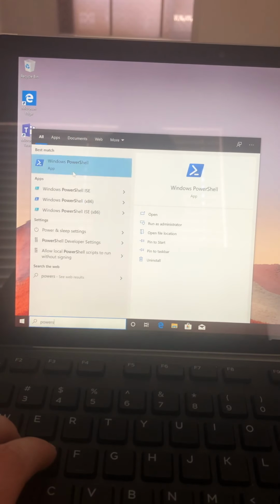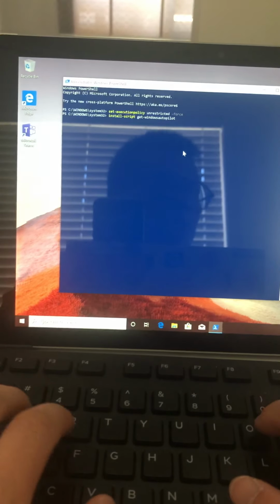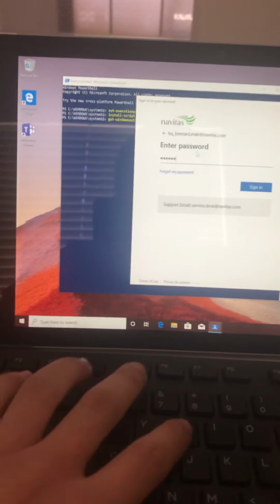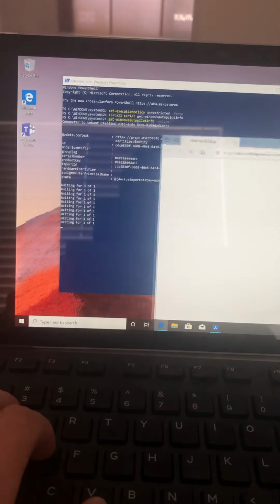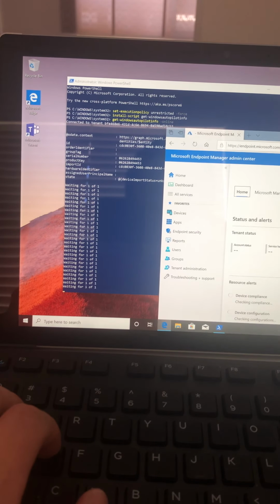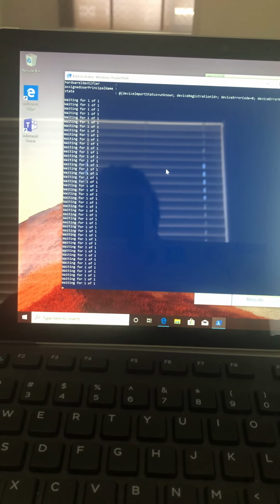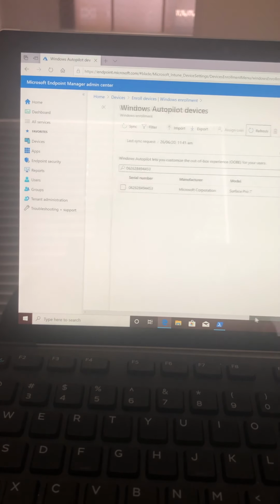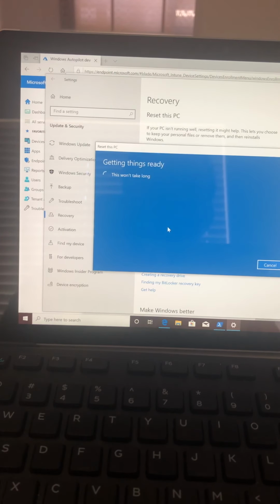Windows Autopilot - Part 1 Continue Export & Import Hardware Hash into Microsoft Intune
This is the continuation of Part 1 where the '@' symbol failed on the keyboard, that is why I am in the Windows screen having to run the command lines again.

The modules were installed during the OOBE stage, the commands I ran here were:
- Run PowerShell as administrator
- Type in: set-executionpolicy unrestricted -force then press Enter
 - Type in: install-script get-windowsautopilotinfo then press Enter
 - Select 'Y' and press Enter for all 3 prompts
 - Type in: get-windowsautopilotinfo.ps1 -online then press Enter
 - When the prompt shows up, type in:
 Password: HQ Password
 Your 'Mobile Authenticator' will request for an approval